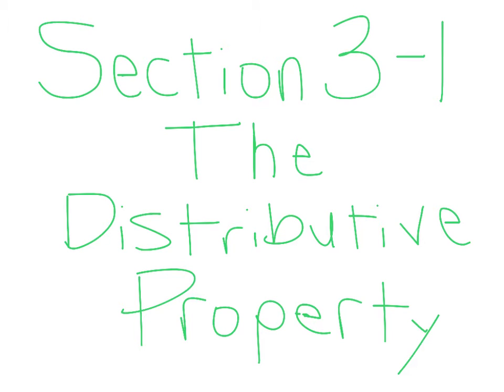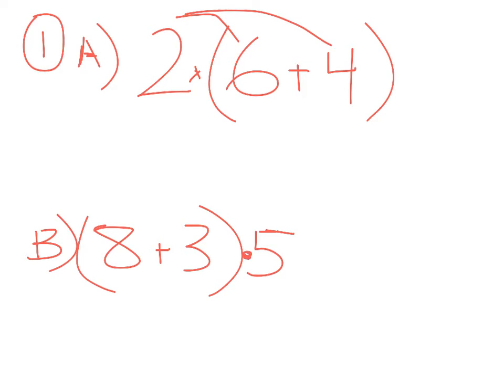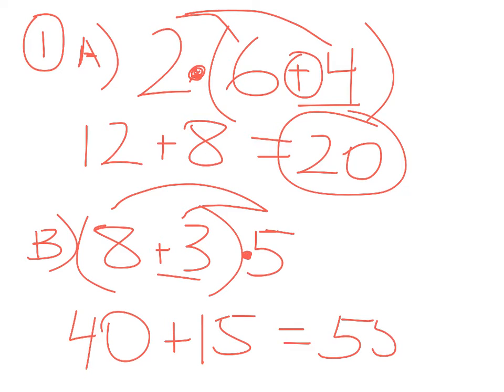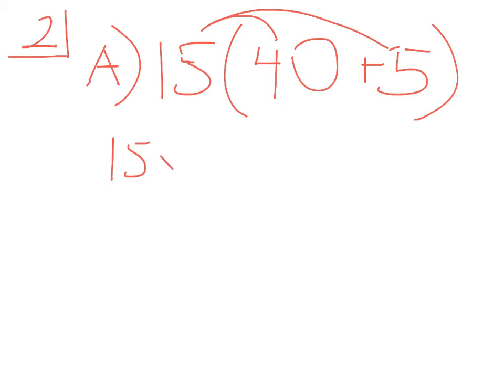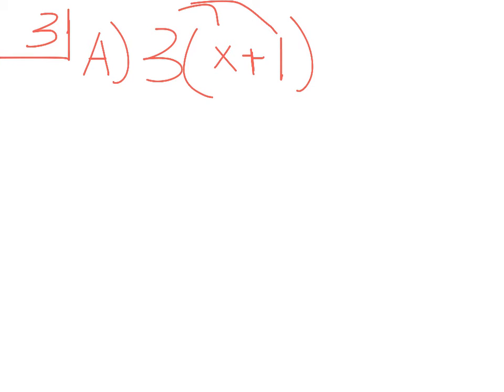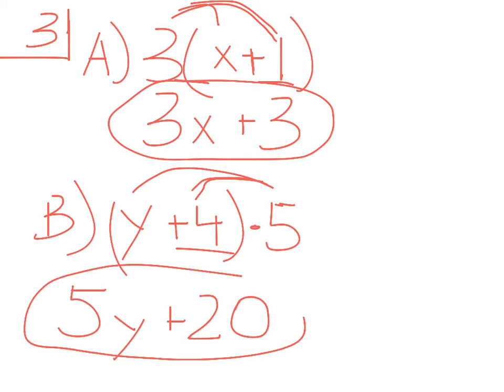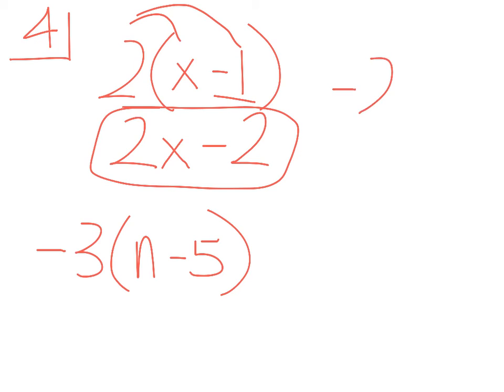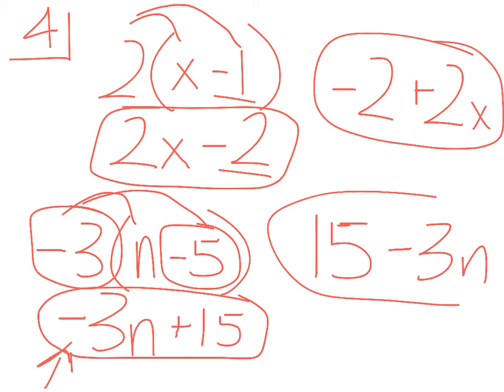Dean Monster Math Section 3-1